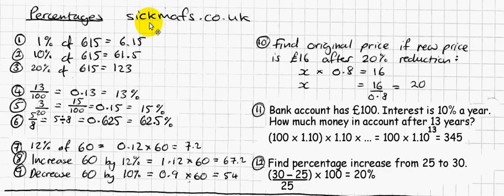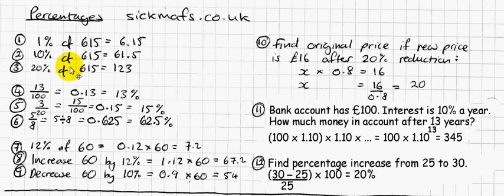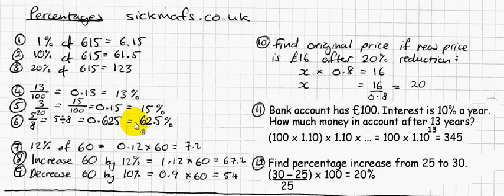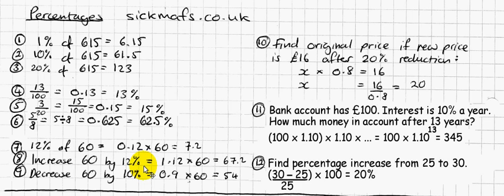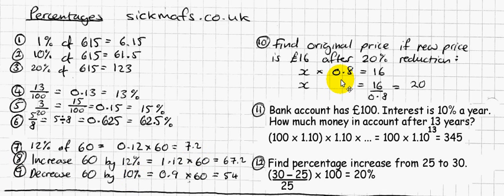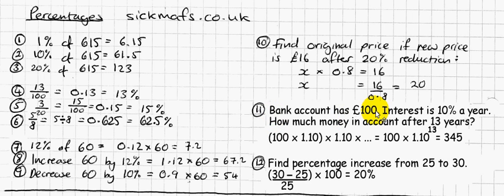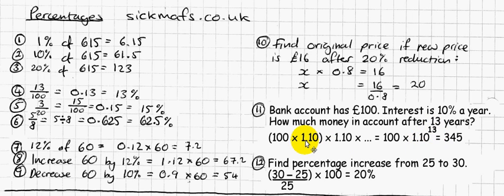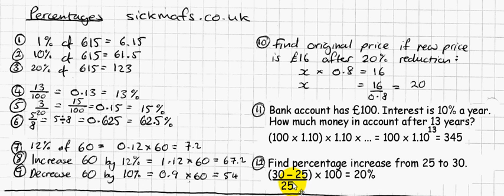GCSE Maths: Percentages by sickmaths.com